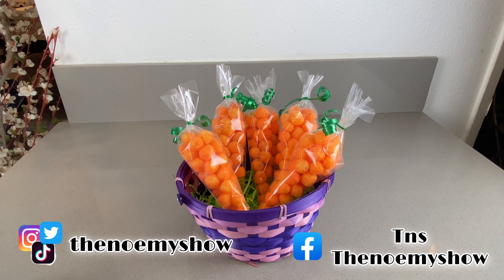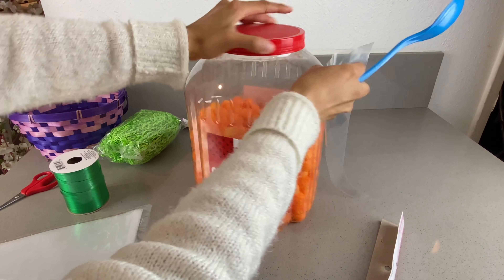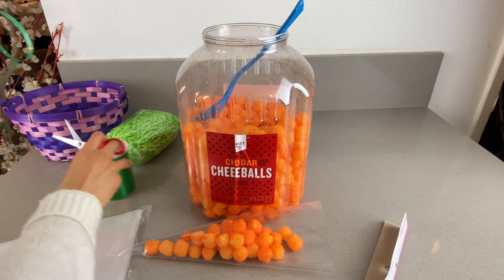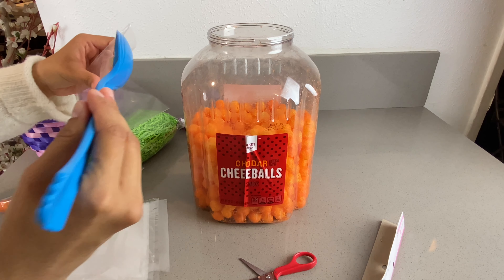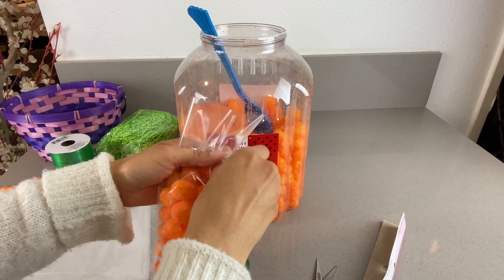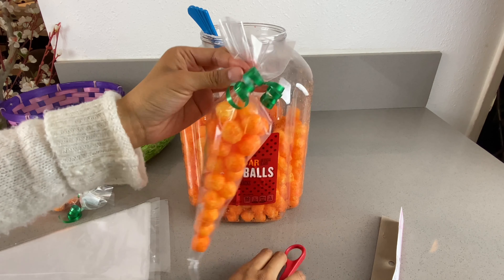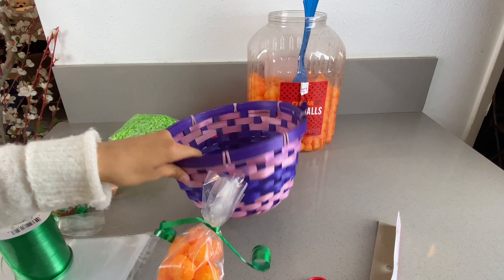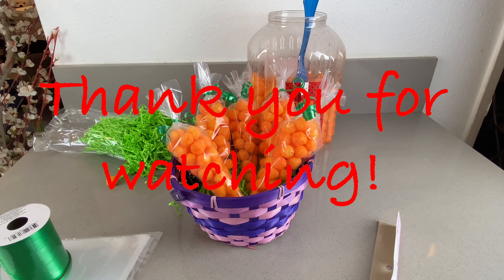Carrot cheese balls for easter snack bar idea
Showing you how to make these super cute and affordable carrot cheeseballs. You can use these for your easter snack bar or you can also put them in your easter baskets!
Things I used:
cone treat bag
cheeseballs
spoon or gloves (to put cheeseballs in bag)
green ribbon
scissors
basket (optional)
easter grass (optional)

I hope you enjoy making this DIY! Thank you for your support!